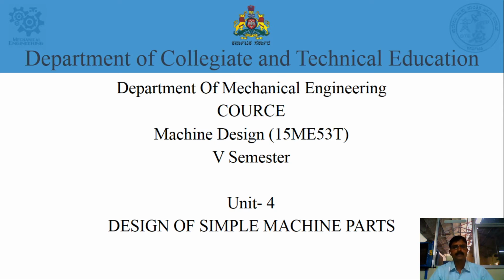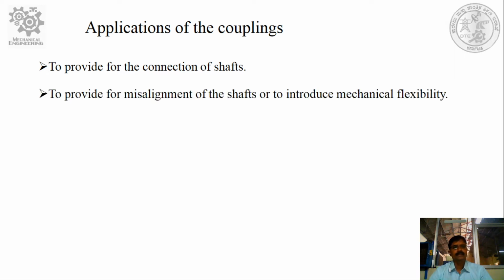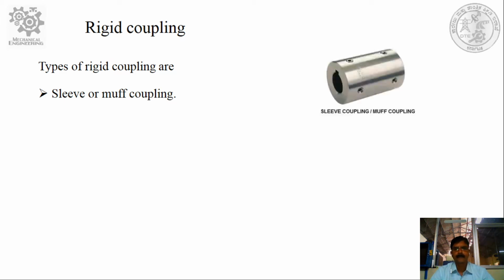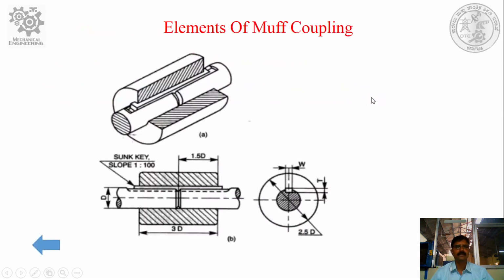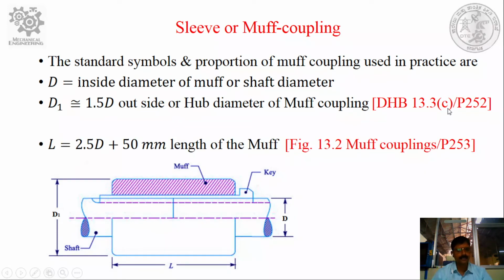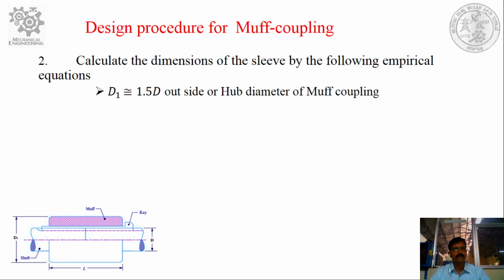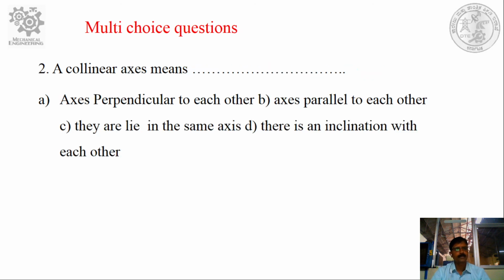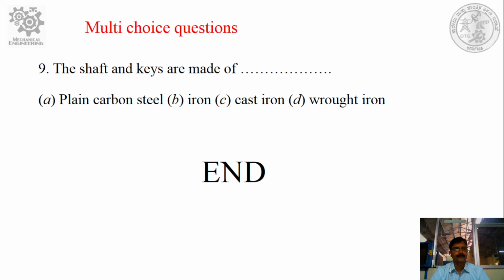ME 15ME53T U4 S1 Vi